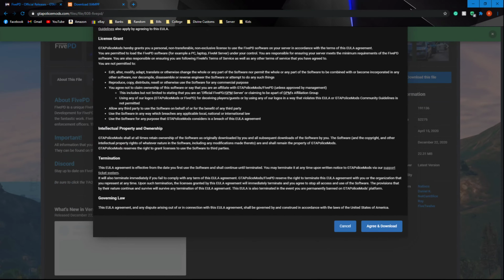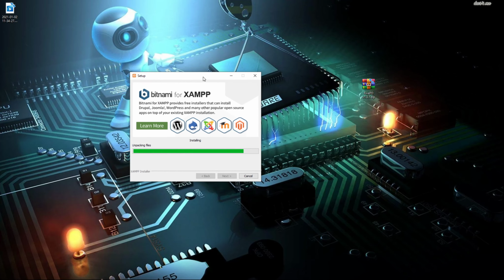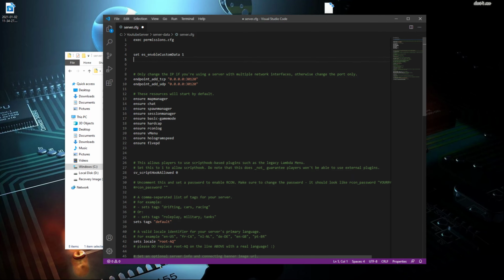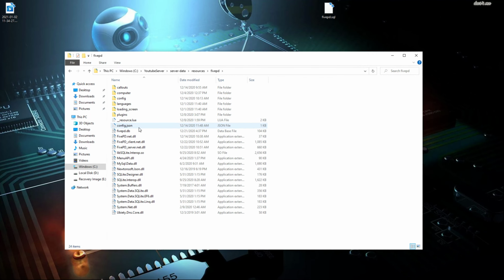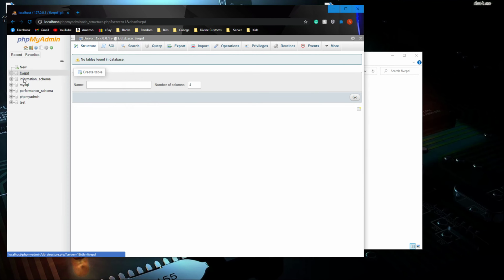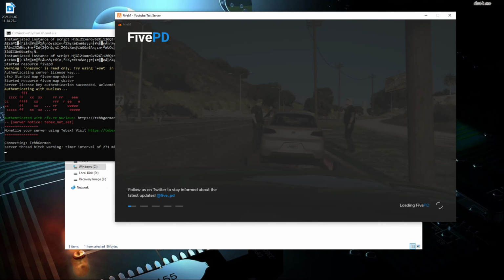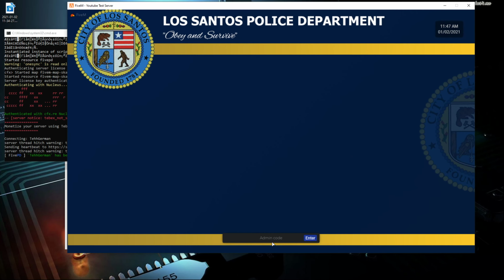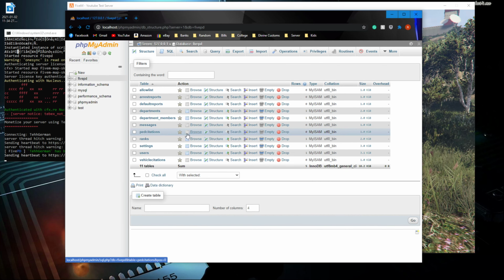How To: Setup FivePD with Database! **2021**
Here is a nice quick video on adding FivePD and properly connecting it to a database!

Paste this into your server.cfg!

set es_enableCustomData 1
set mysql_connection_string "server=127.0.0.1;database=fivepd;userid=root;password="